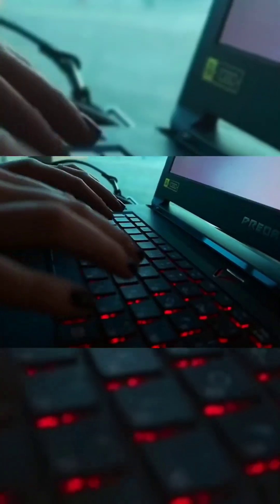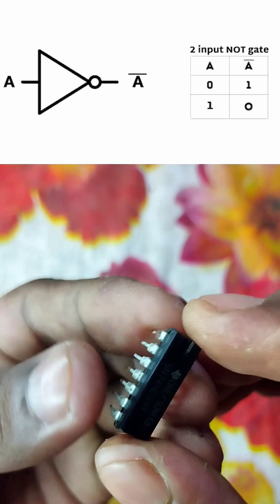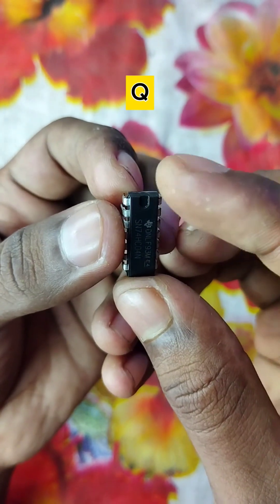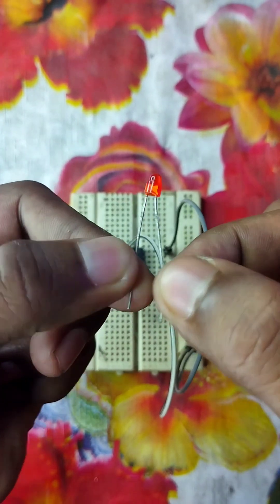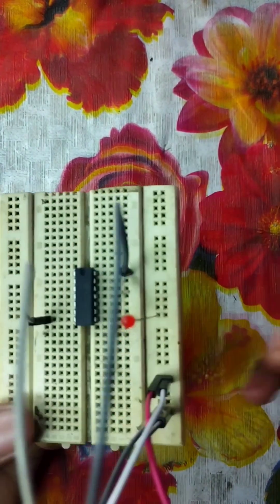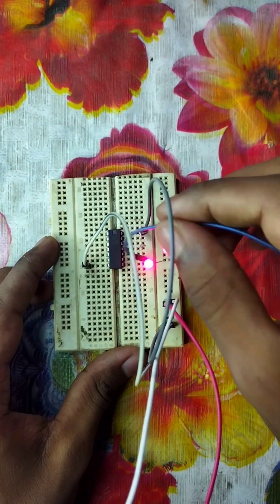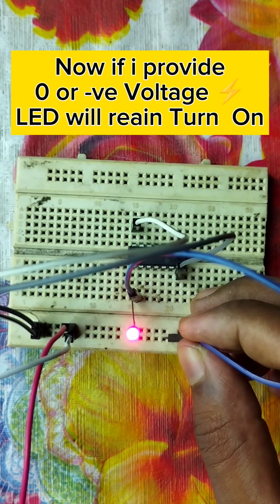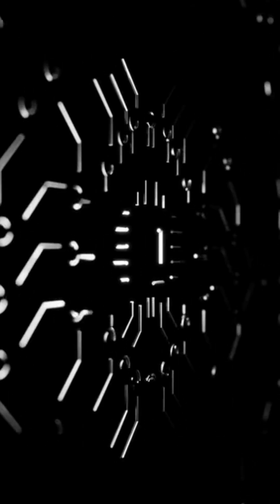How Computer Make Decisions? NOT Gate Explain in 1 Minutes